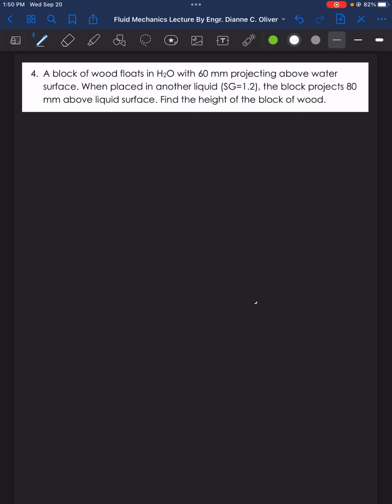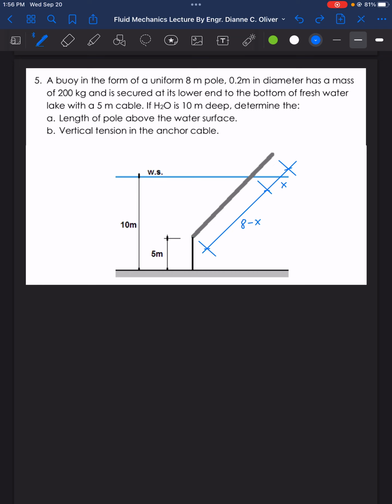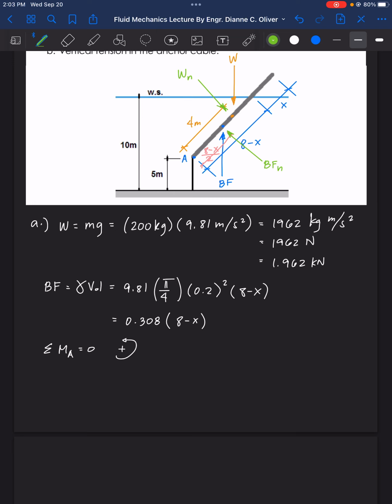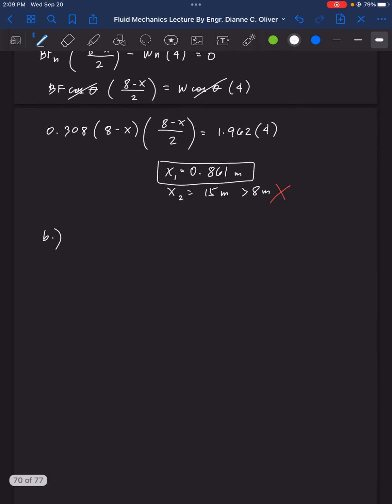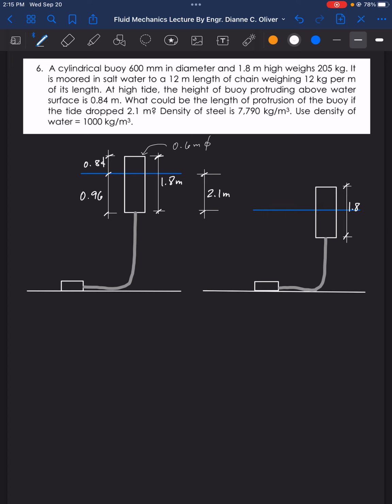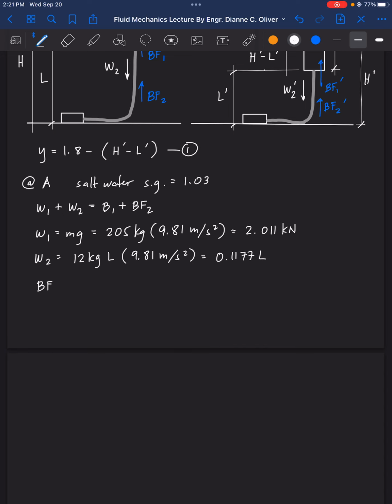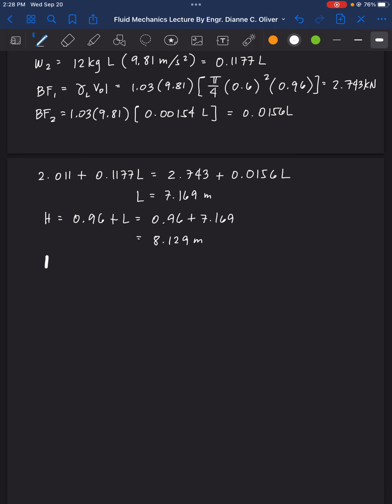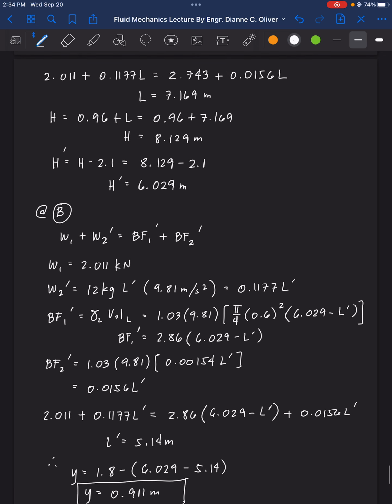Fluid Mechanics: Buoyancy (Part 2)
Solved sample problems in Fluid Mechanics under the topic Buoyancy